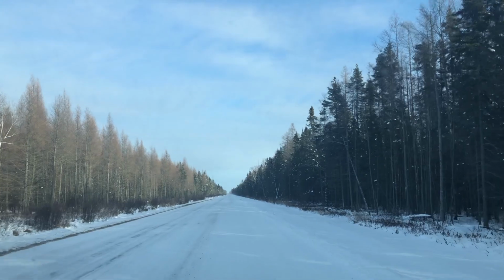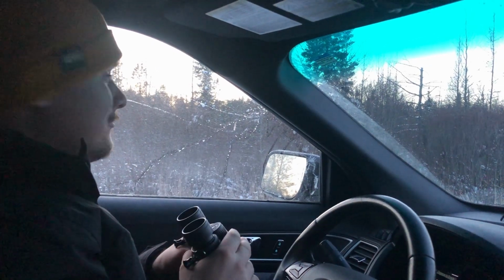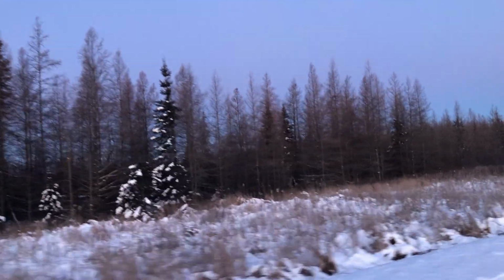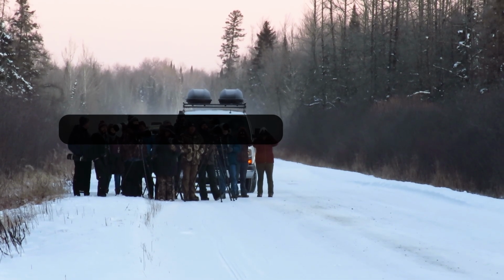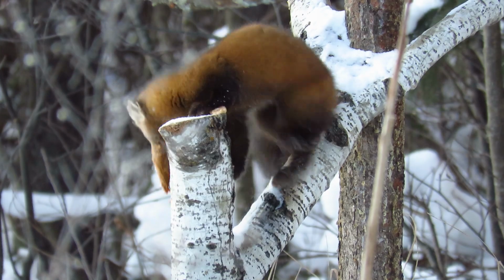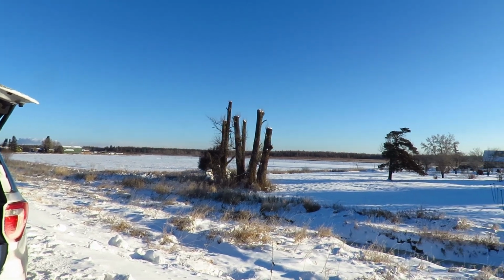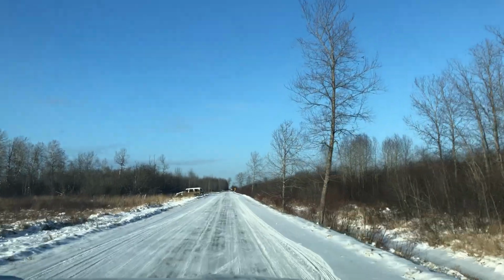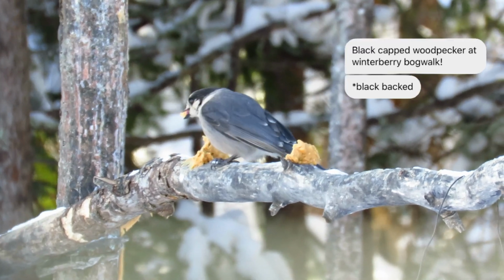Birding Vlog: Sax Zim Bog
January 15th - 21st of my 2024 Big Year in Dane County, Wisconsin. Sax Zim Bog trip!